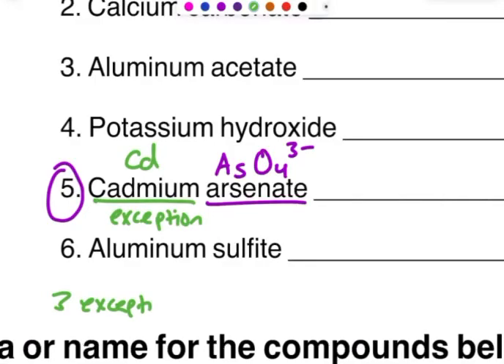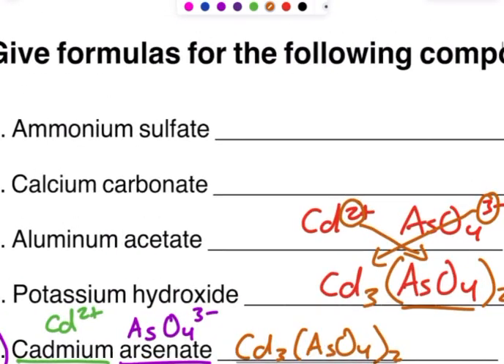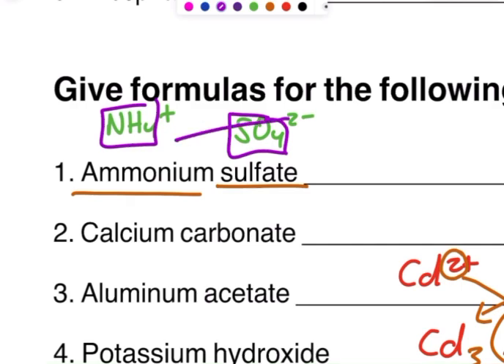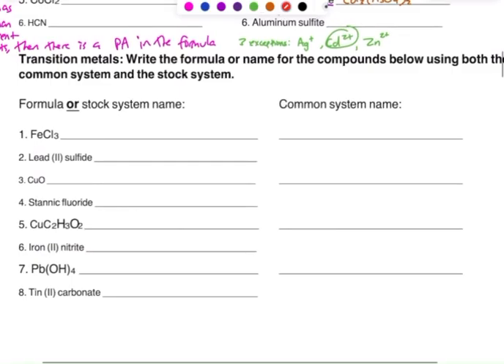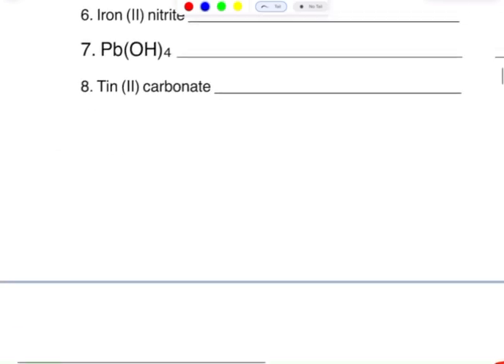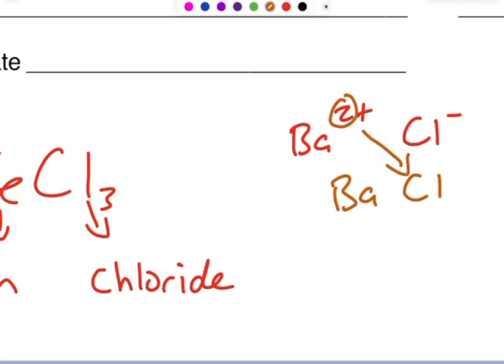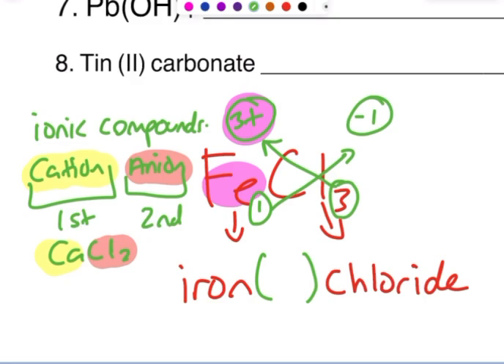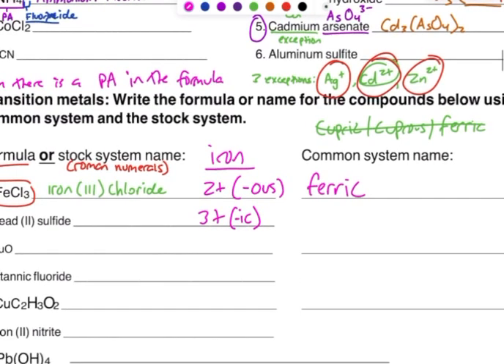Part 2: Ionic Compound Naming with Polyatomic Ions